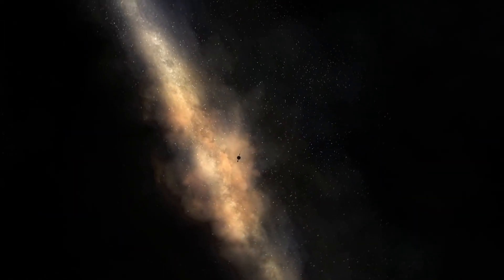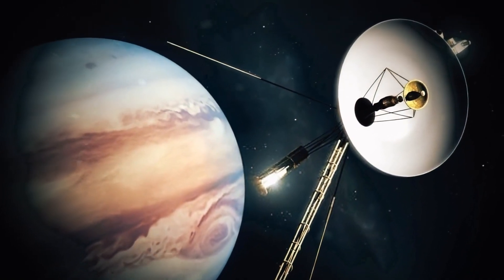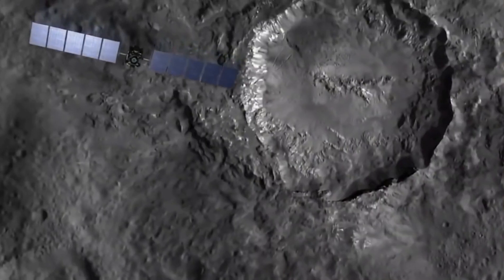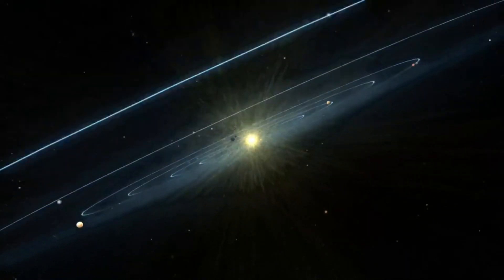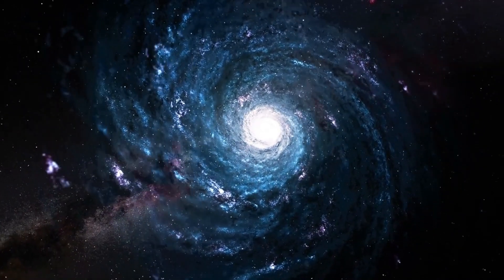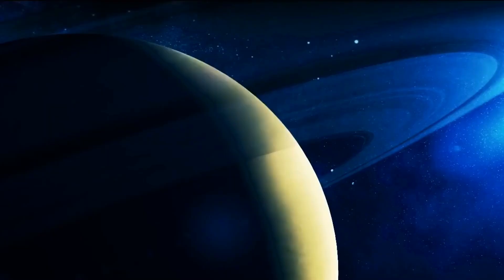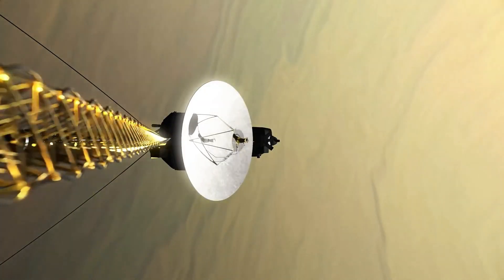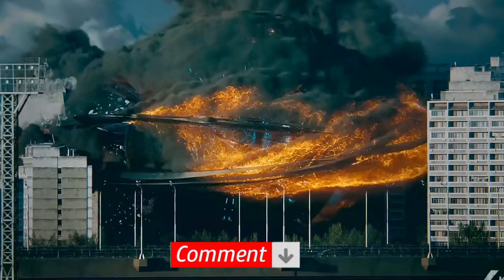Voyager Just Sent Back HORRIFYING Data to Earth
Voyager Has Sent Back TERRIFYING New Data that it Detected Signs of Life to Earth!

Inspired by Voyager Has Sent Back TERRIFYING New Data To Earth!

Inspired by Voyager Sent Back TERRIFYING Data To Earth

Inspired by Voyager Sending Back TERRIFYING Data To Earth!

Inspired by Voyager 1 Sending Back Terrifying Data To Earth After 45 Years

Inspired by Untold Voyager Information That Sent Back TERRIFYING Data To Earth